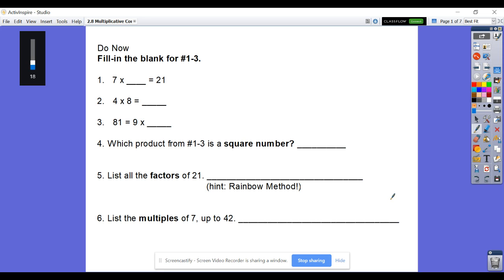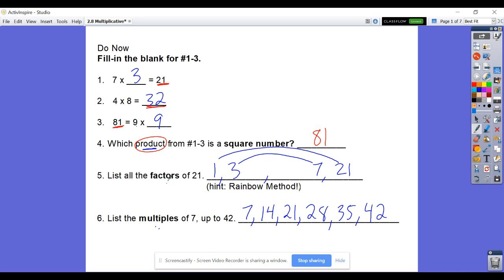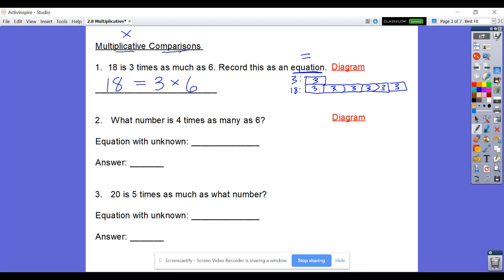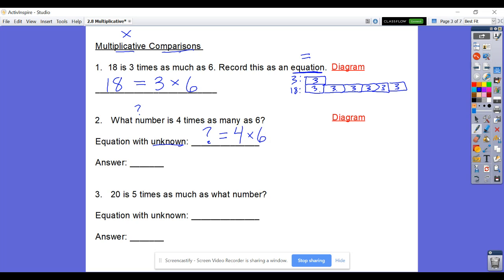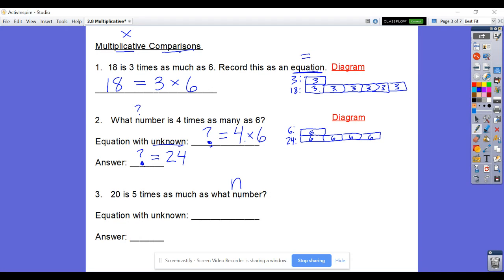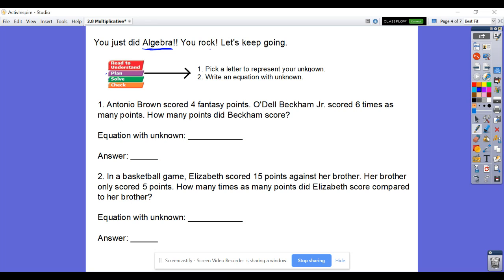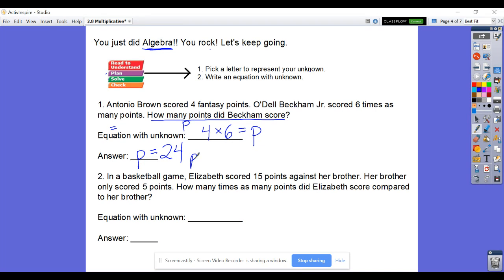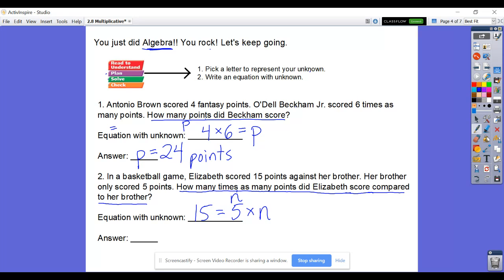2.8 Multiplicative Comparisons